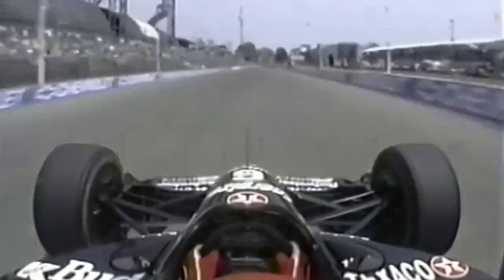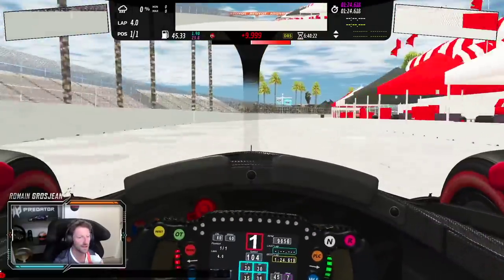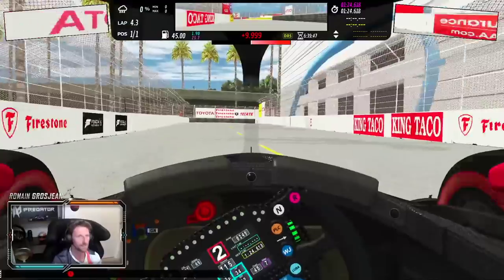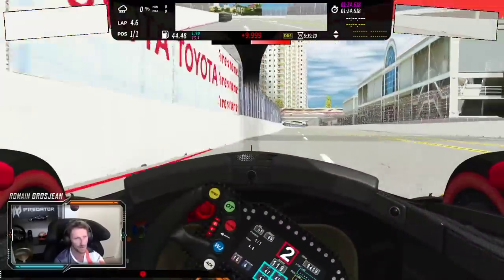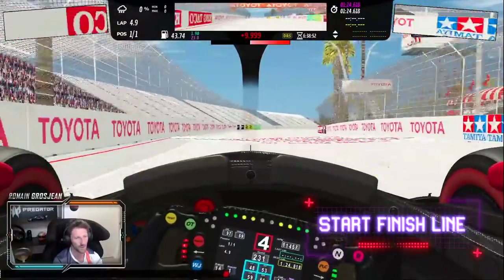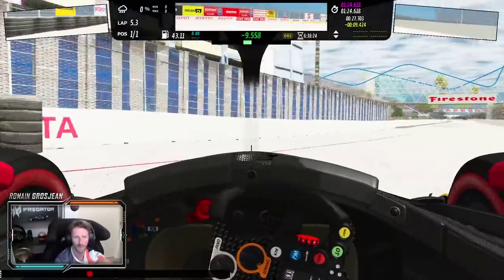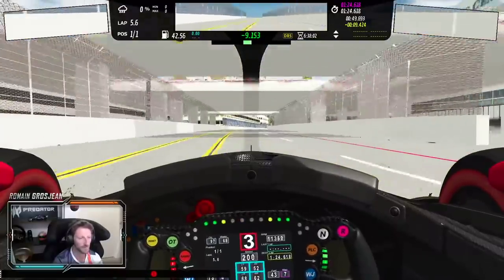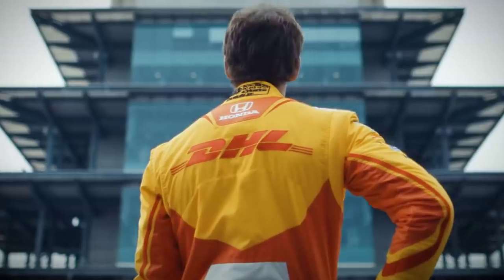Let's take on Long Beach! | IndyCar Track Guide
Hey guy, I'm back with another episode of IndyCar Track Guide and this time we head to Long Beach! From the pit lane to the finish line, this is how I would take on a lap of the Long Beach track.